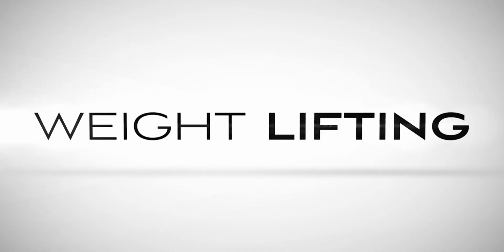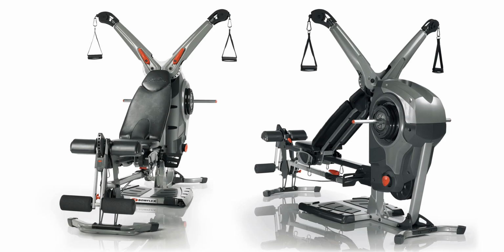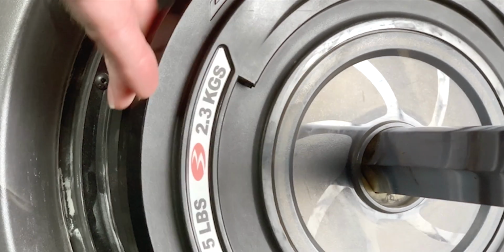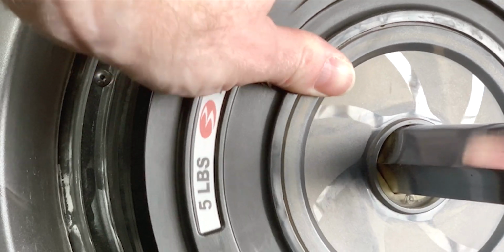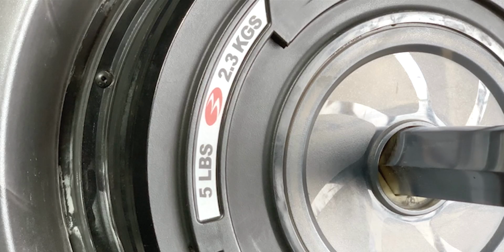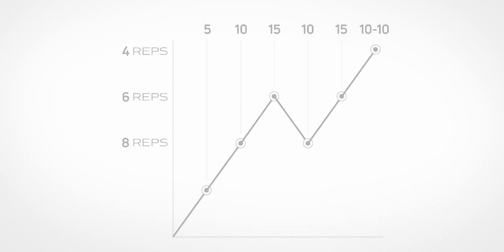Heal Multiple Sclerosis With Muscle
I describe how I use weight lifting to heal my Multiple Sclerosis. I use a powerful technique known as Wave Loading.